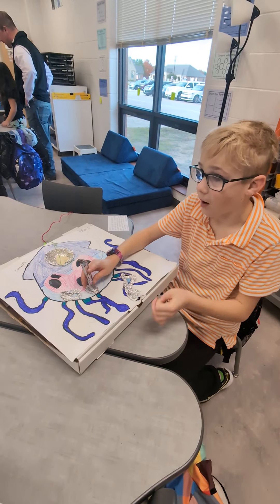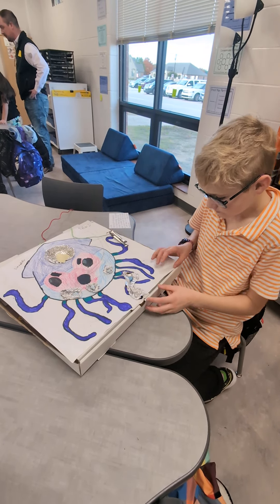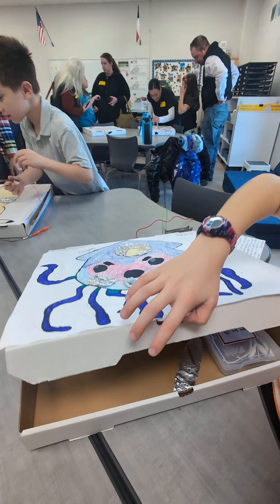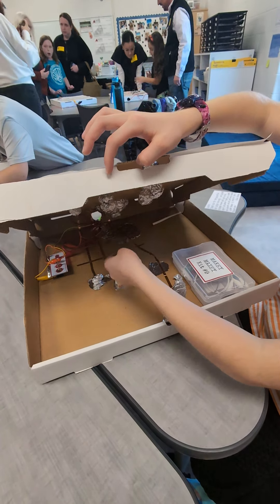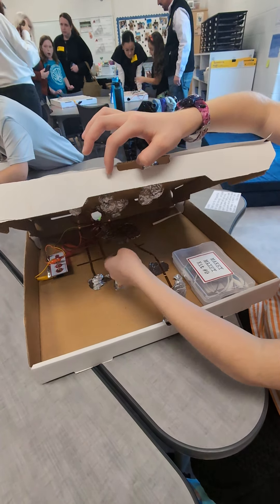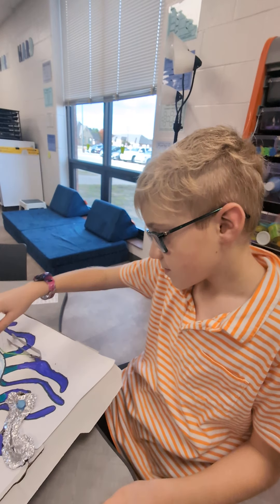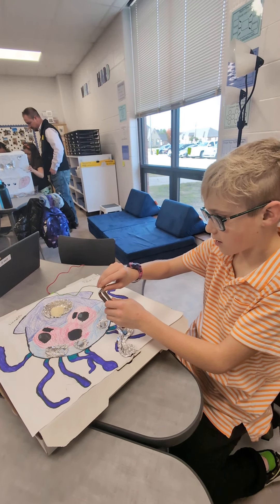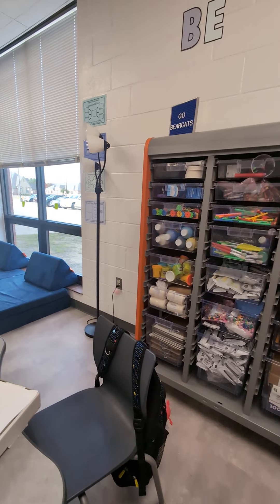Lincolns Operation Project